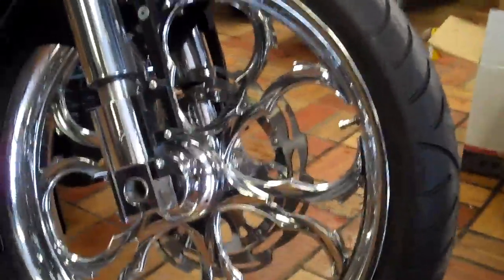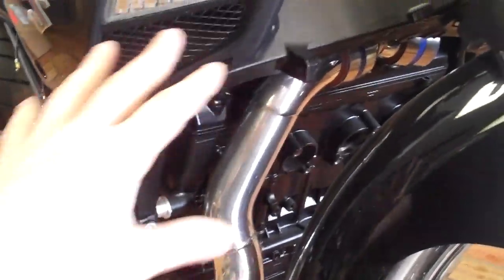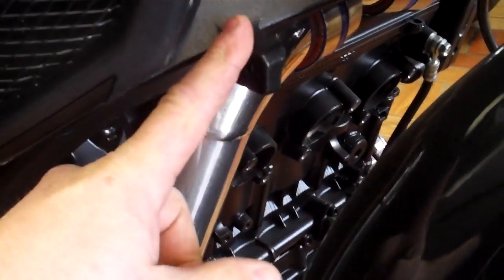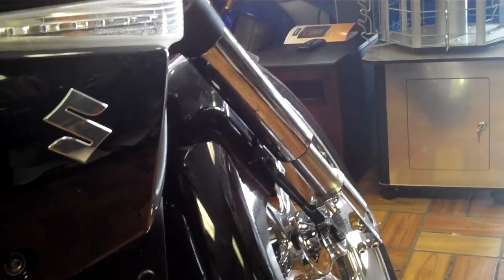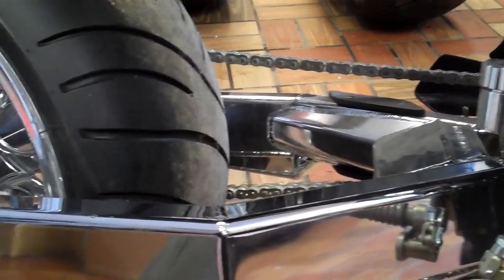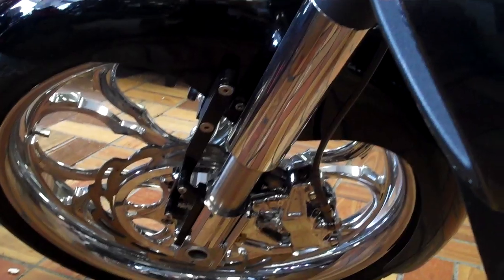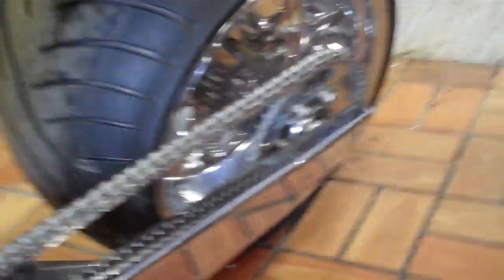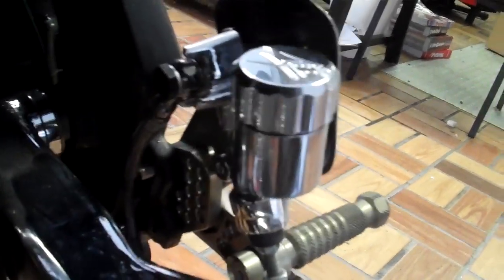Twin Turbo Custom $150,000 build B KING 330 osd ball bearing